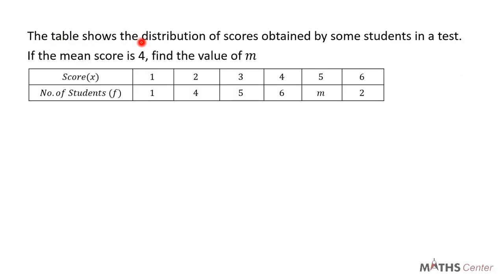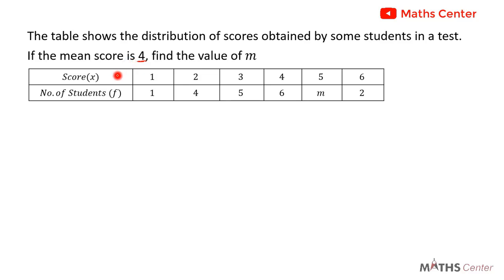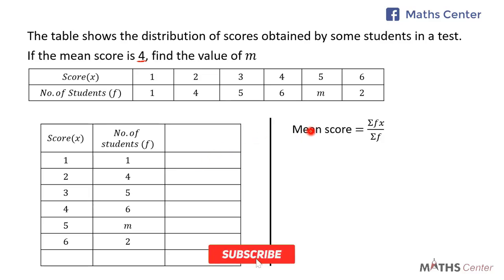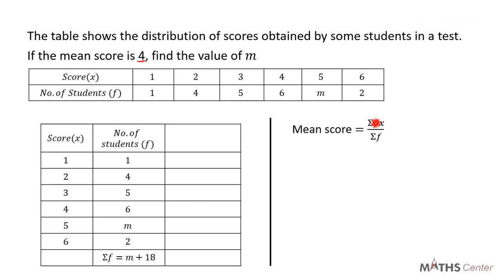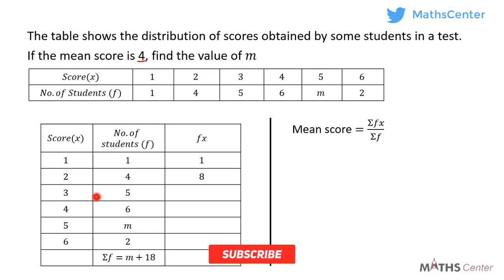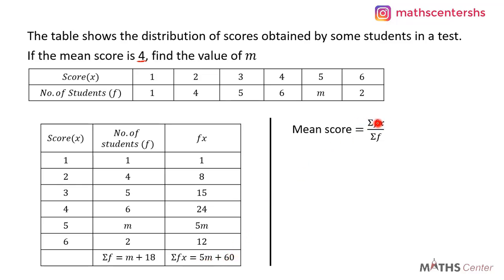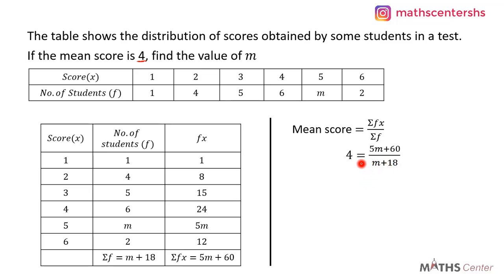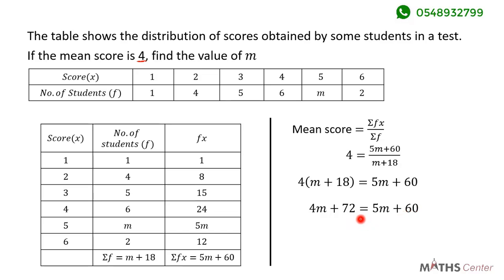Statistics | Mean of a Distribution | Likely Examination Questions | Maths Center